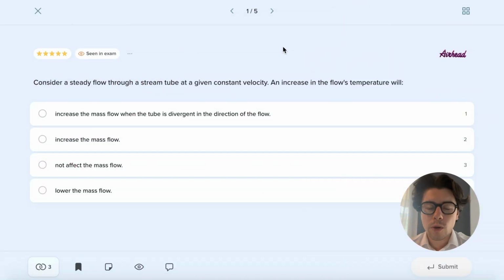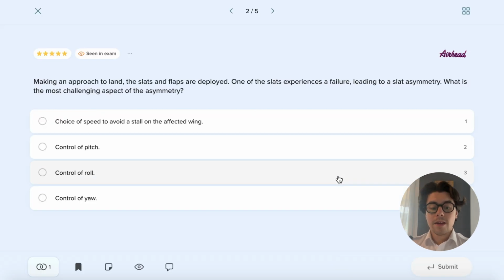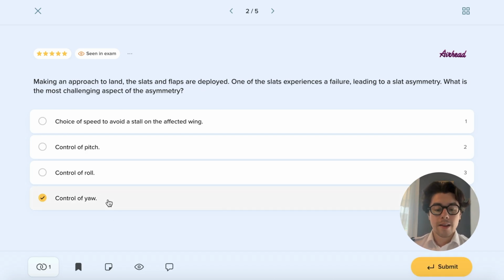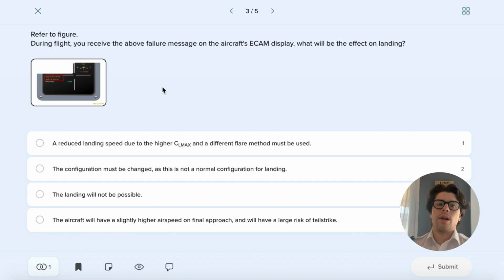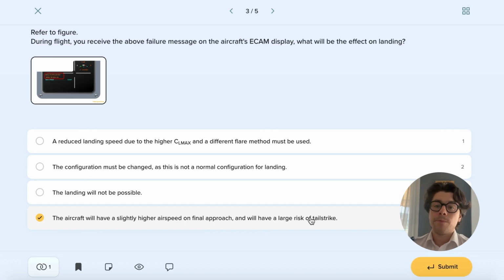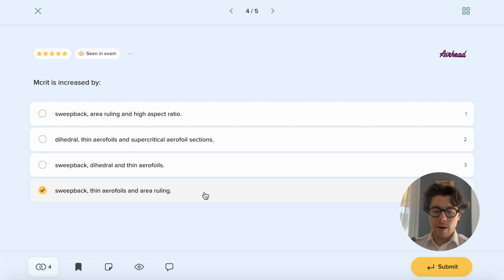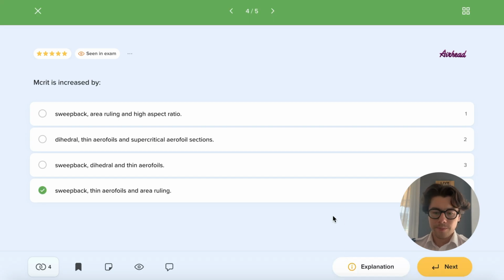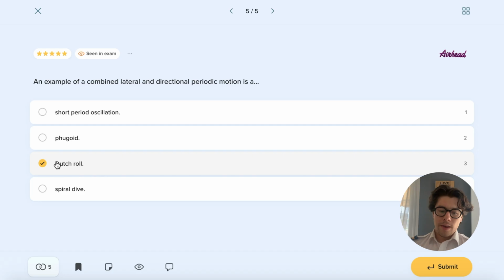5 Latest Questions from Principles of Flight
Solve 5 of the trickiest Principles of Flight questions from the Airhead Question Bank in this short, focused video. Perfect for offline revision and understanding key ATPL topics with step-by-step explanations.

📌 Prepare smarter for your ATPL exams with Airhead Question Bank! Find the most current ATPL exam questions from all subjects. Study offline anytime and boost your confidence for EASA ATPL exams.